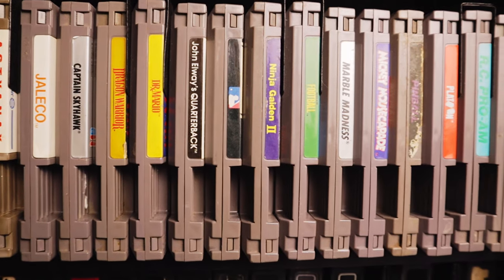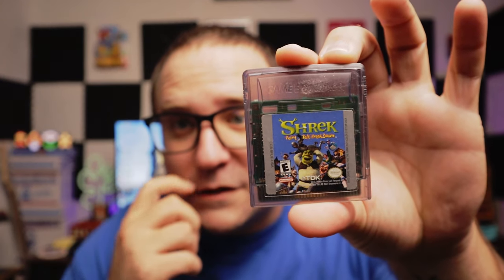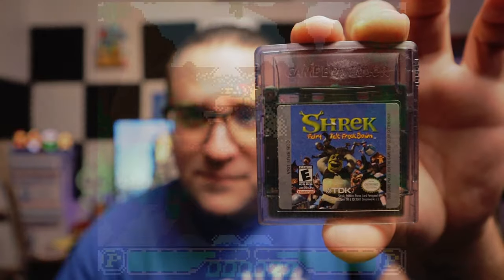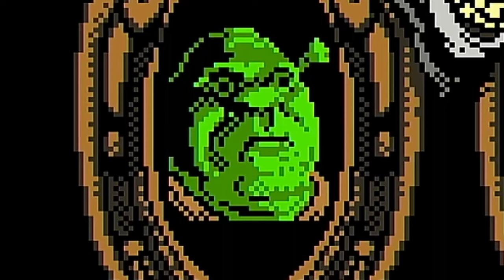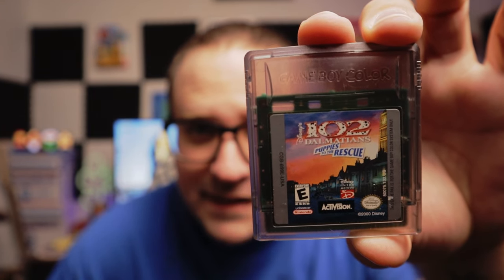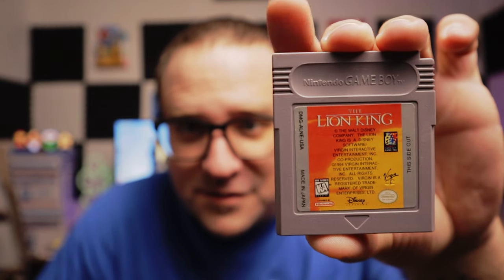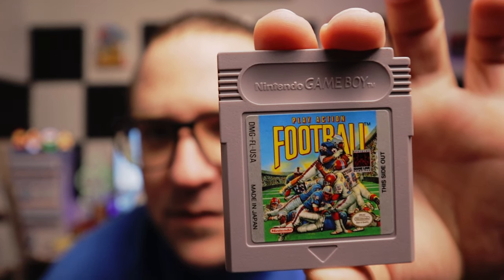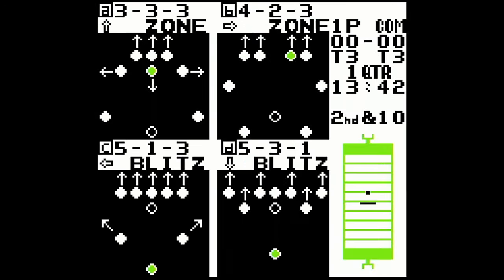A Game Boy Mystery Box from Core Gaming!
On my current mission to try as many retro game mystery boxes as possible, I check out one from Core Gaming.  A little disappointed that it didn't actually come in a box, but I'll get over that.  How was what was inside, though?  Let's find out!